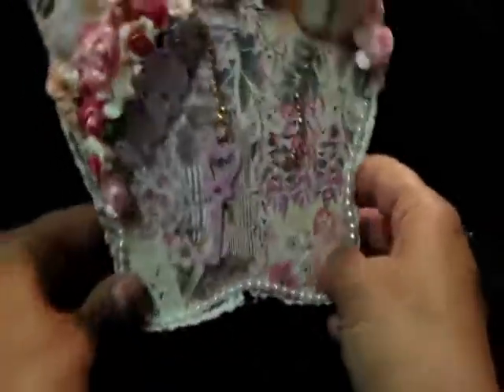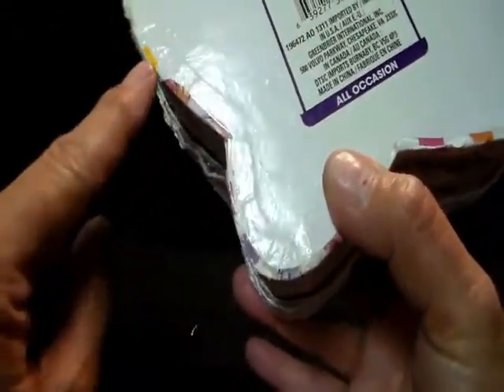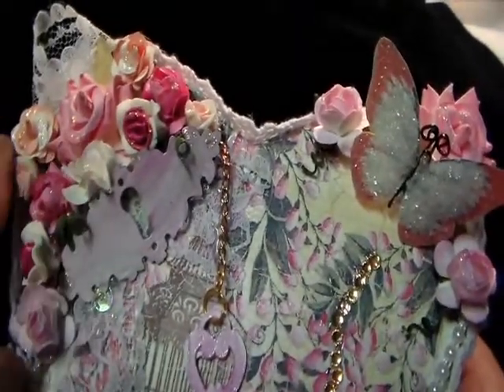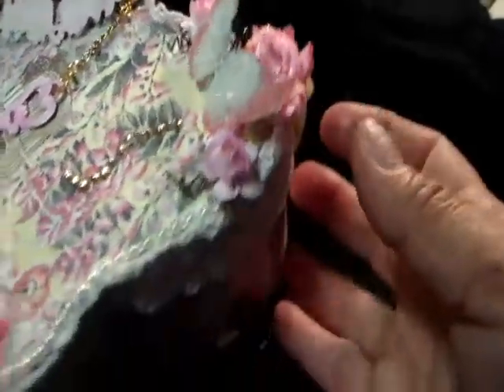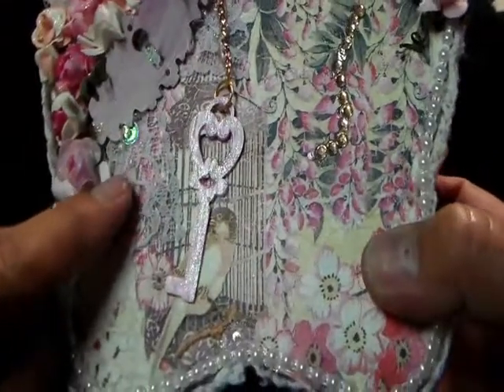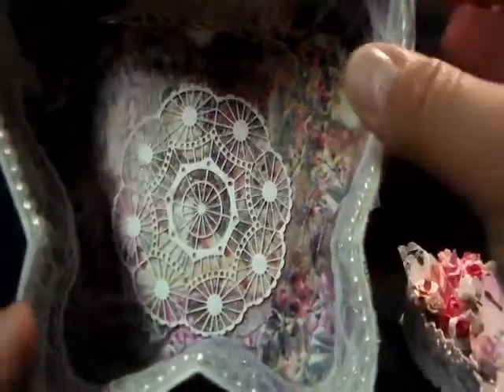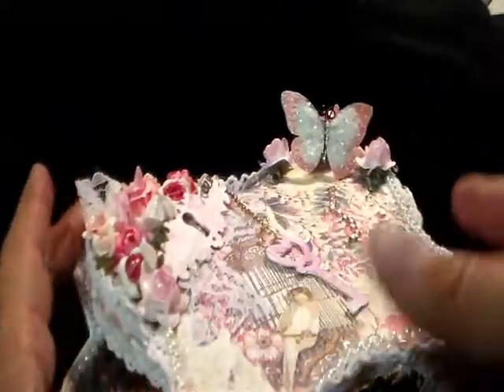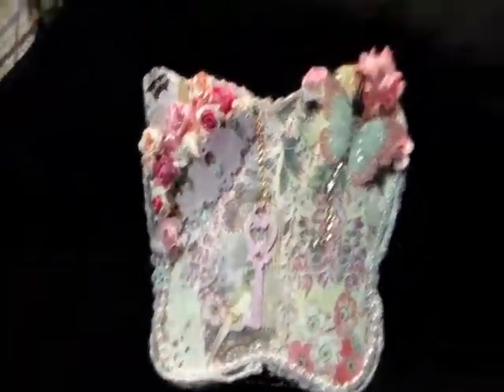GDT Project For Craftsupplies1 & Gina's Design Cross Promotion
Craftsupplies1 Etsy Store
For Butterfly's
Reneabouquets